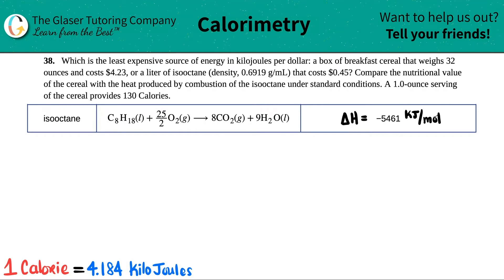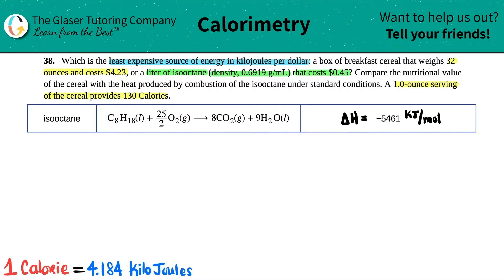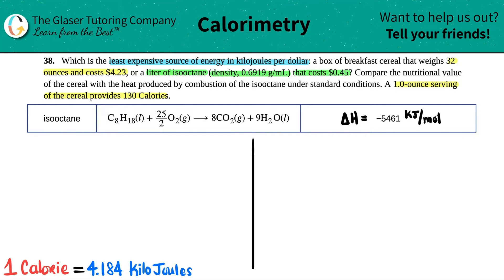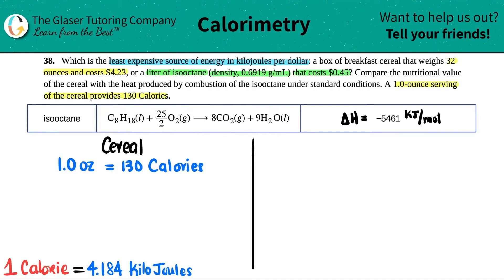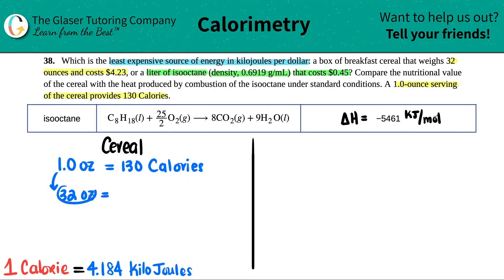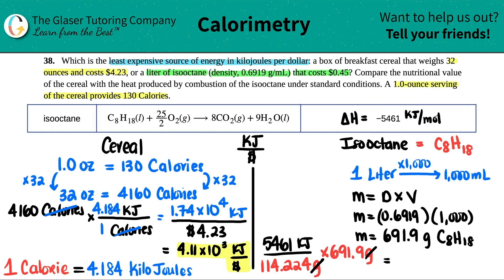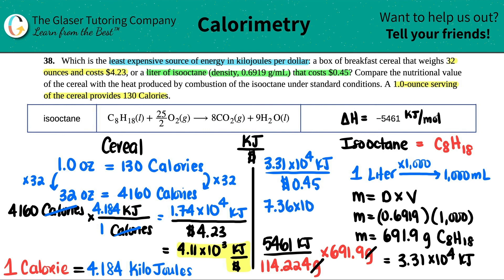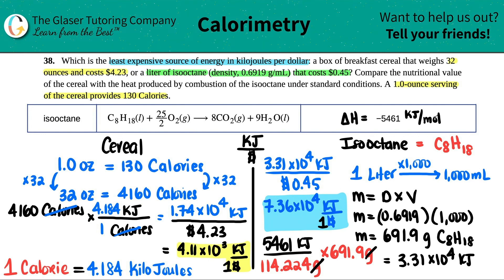5.38 | Which is the least expensive source of energy in kilojoules per dollar: a box of breakfast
Which is the least expensive source of energy in kilojoules per dollar: a box of breakfast cereal that weighs 32 ounces and costs $4.23, or a liter of isooctane (density, 0.6919 g/mL) that costs $0.45? Compare the nutritional value of the cereal with the heat produced by combustion of the isooctane under standard conditions. A 1.0-ounce serving of the cereal provides 130 Calories.